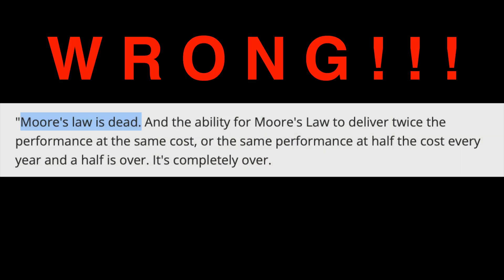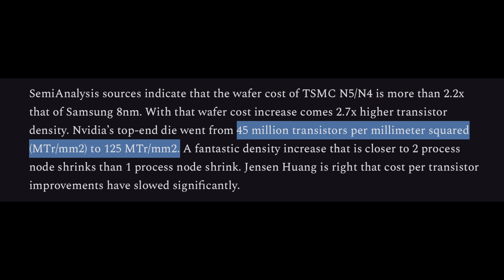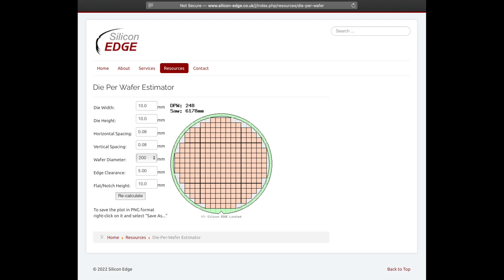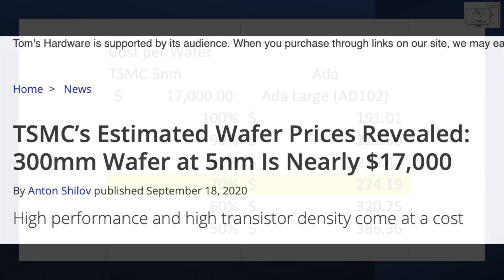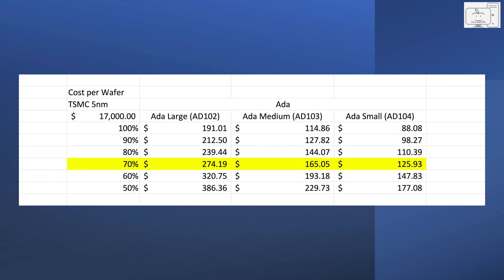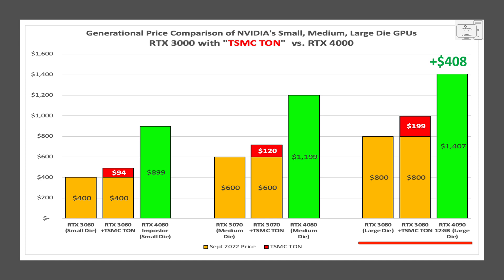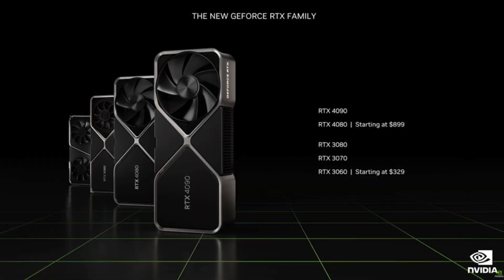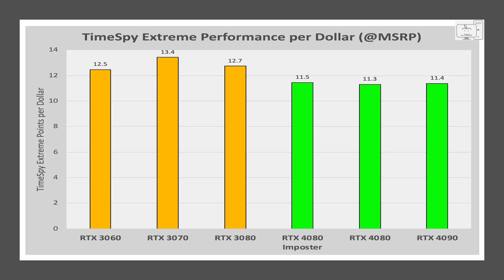Why is the RTX 4090 So Expensive? Is it TSMC's Fault? What is the Gen-on-Gen Performance per dollar?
Jensen declared the TSMC wafer is a "TON more expensive" as a reason for the increase in prices. But is it TSMC's fault? What is a TSMC Ton?

In this video, we investigate this claim and perform a study on wafer cost increase vs GPU price increase to understand how much of the GPU price increase is TSMC's fault.

AND...Does RTX-4000 provide a Gen-on-Gen performance per dollar upgrade?

Link to Paul's  E X C E L L E N T  Video on Anchoring: